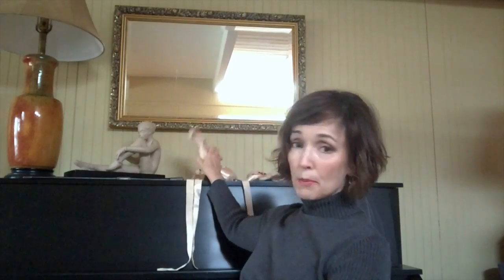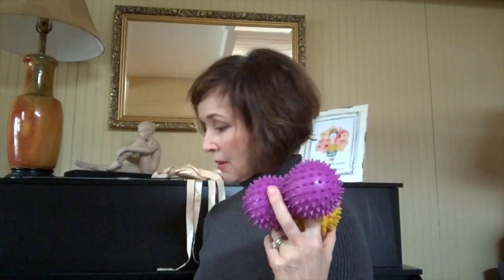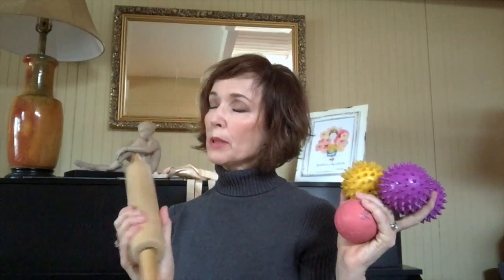The Accidental Artist Channel~ Ballet Teacher Tips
I am a former professional dancer and have been teaching for over 35 years. I will share my insights, lessons, and exercises with you. I closed down my blog in 2020 so all content is here now!
Blessings,
Sarah

Follow me for free ballet technique tips and the most current chat!
For all ballet tools and products that I use, please